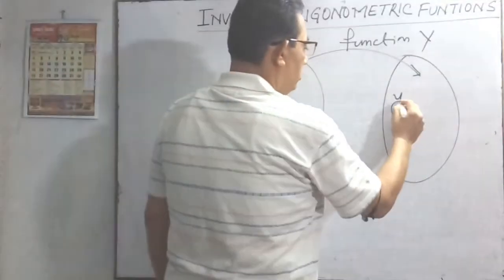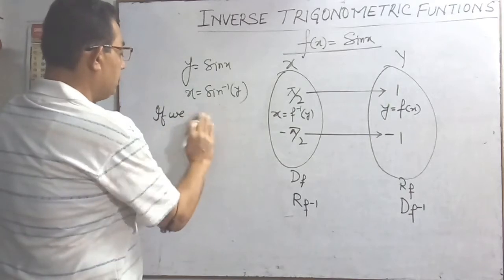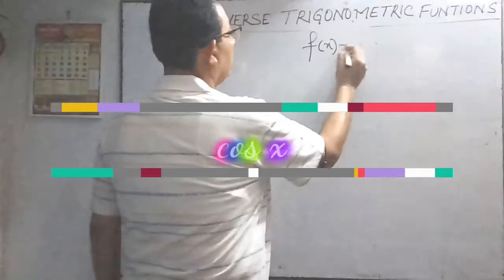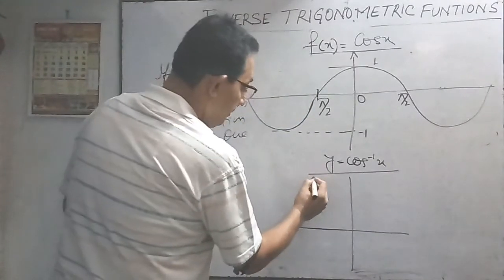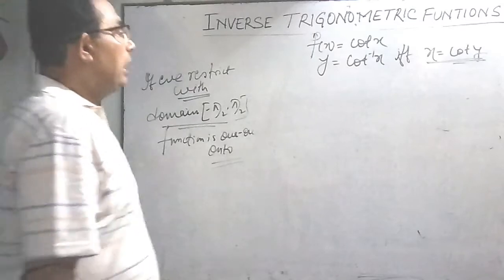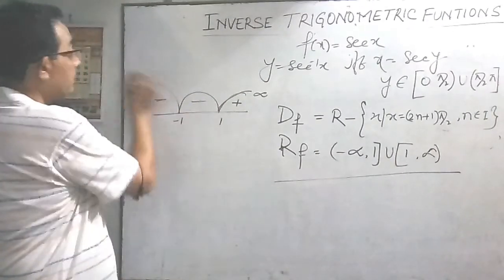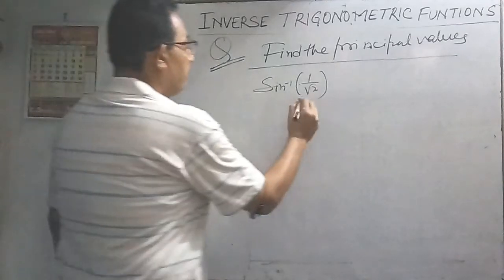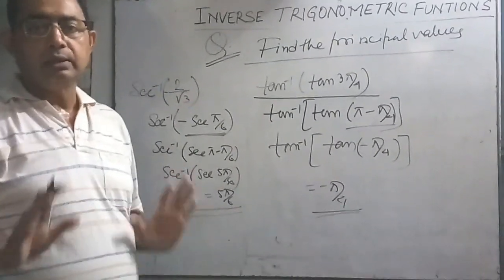ISC CLASS :- 12 (MATHS) INVERSE TRIGONOMETRY FUNCTIONS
Concept of inverse trignometry functions.